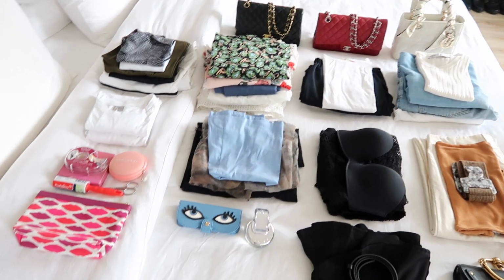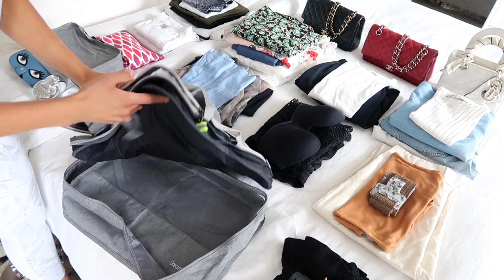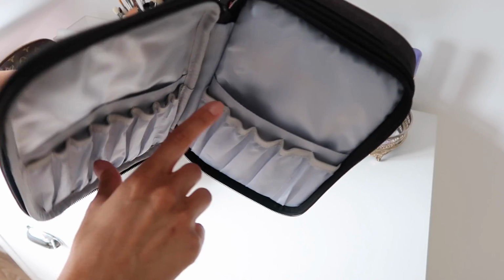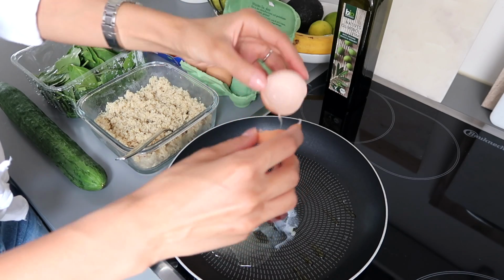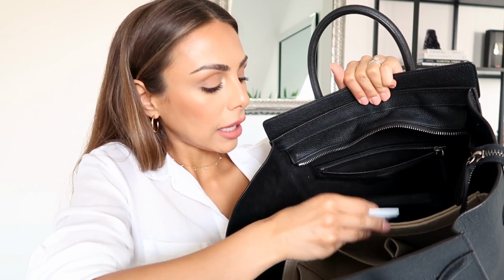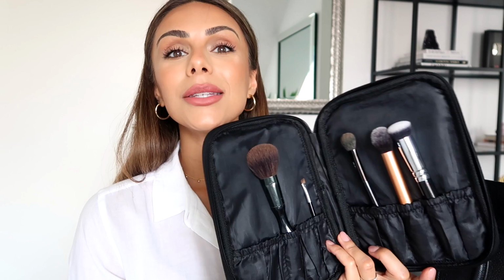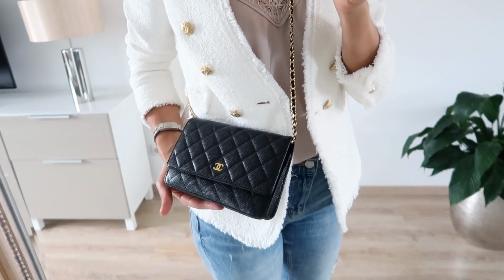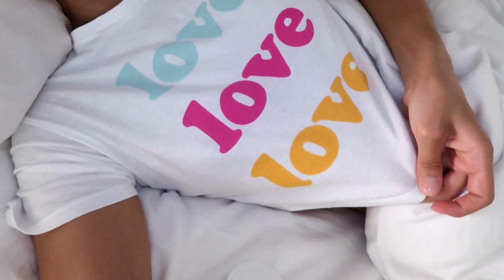PACK WITH ME FOR NEW YORK | Vlog #43 | Annie Jaffrey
Packing Cubes

Compression Packing Cubes

Makeup Case (also nice and is a little bit bigger)

Pasties (simple) / (with lift)

Fashion tape

ASOS LOVE Top - Not available anymore, but here are other cute PJ's at ASOS

FILMED WITH
Canon G7X Mark II